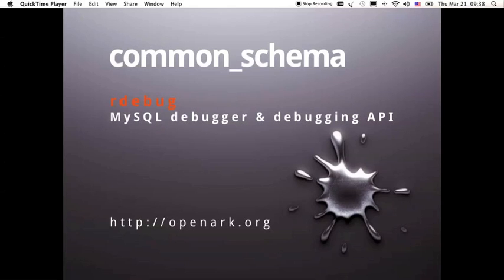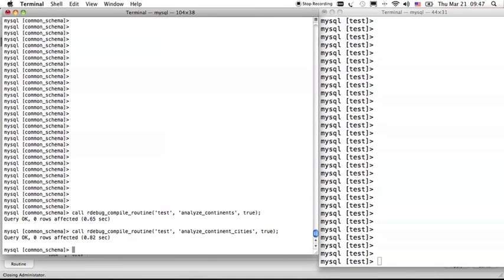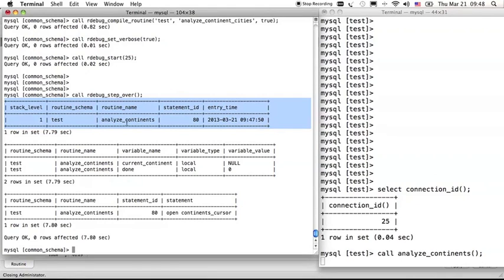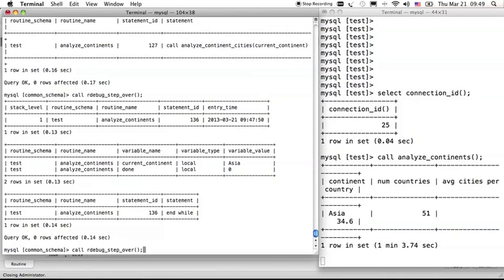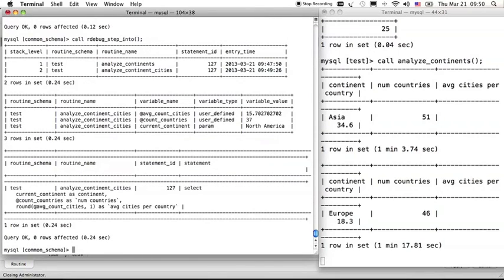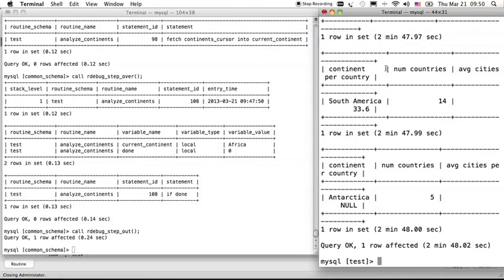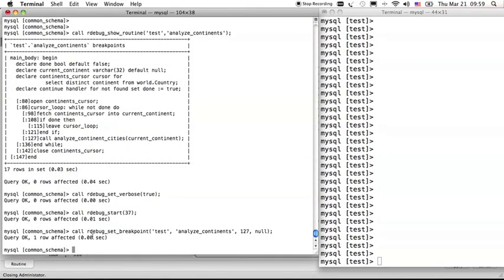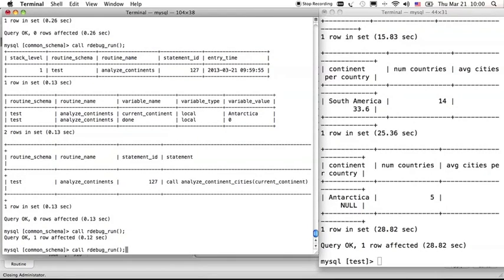common_schema's rdebug: MySQL stored routines debugger & debugging API, preview ii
2nd sneak peek at common_schema's rdebug: demonstrating step-over, step-into, step-out, setting breakpoints, watching stack & variables.
This is work in progress and is not yet released.